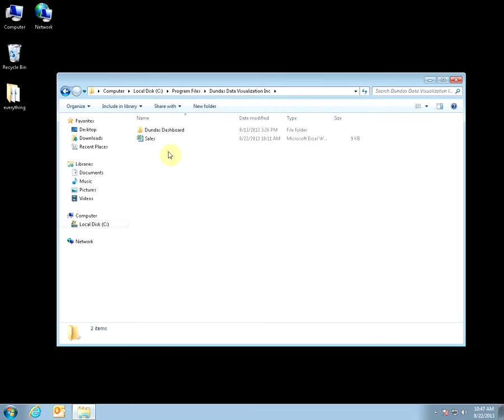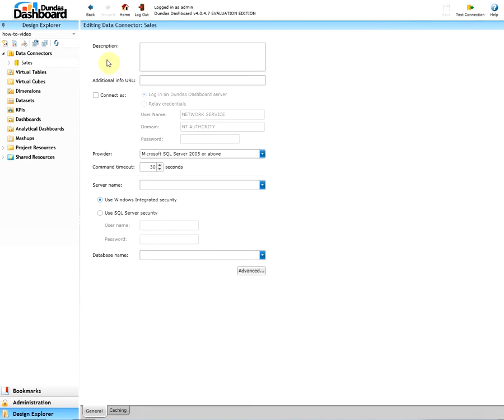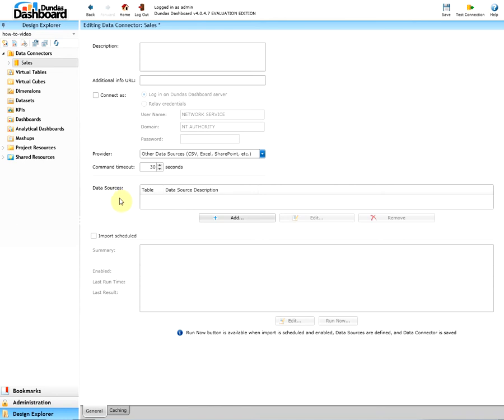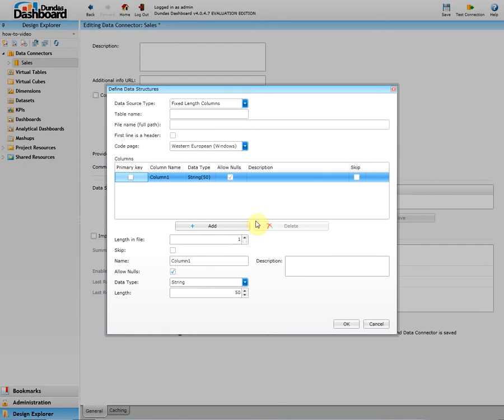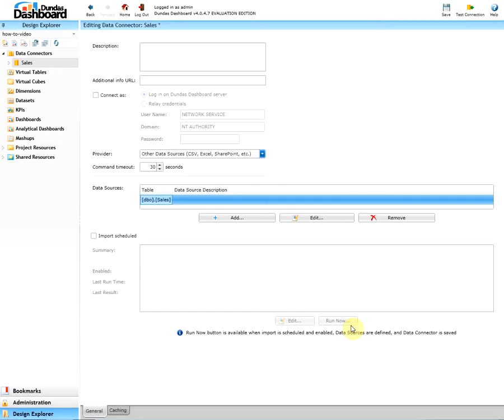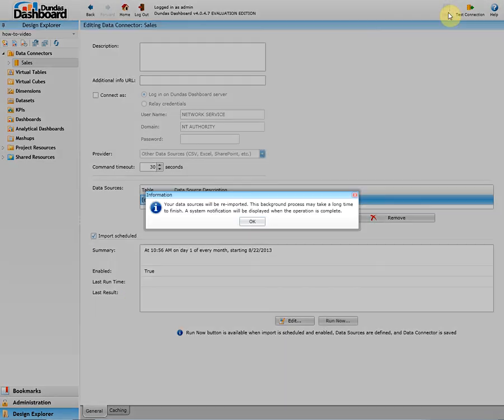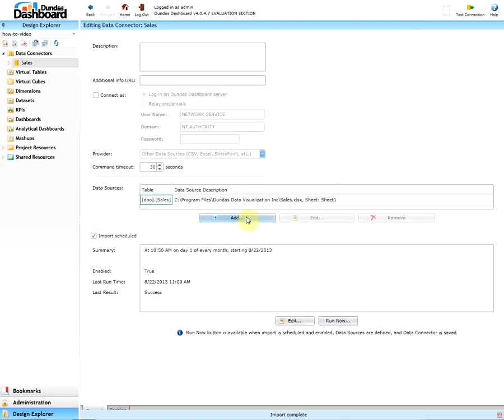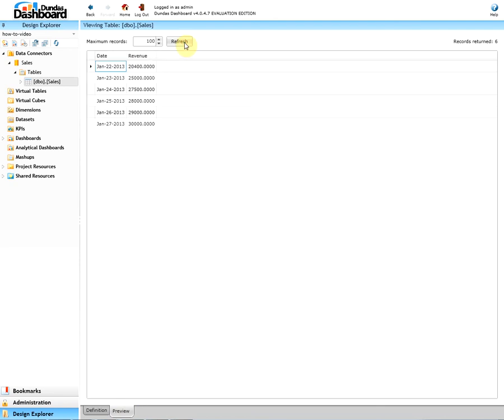How To: Data Connector - Excel (DD v.4.0)